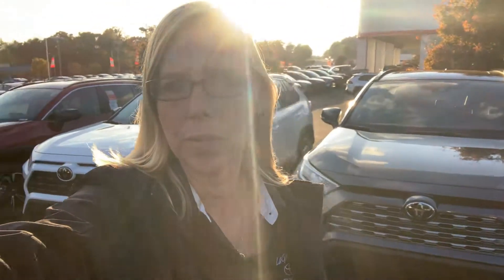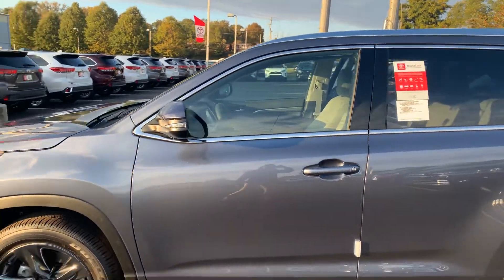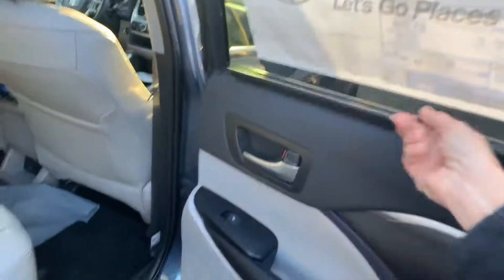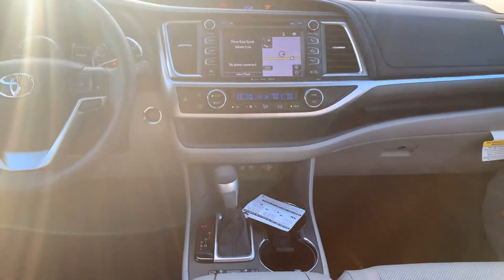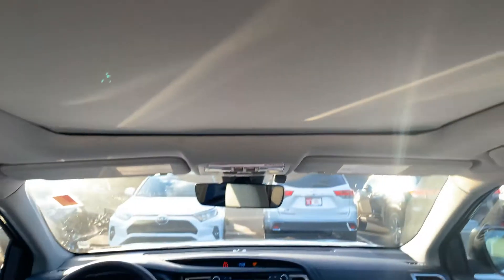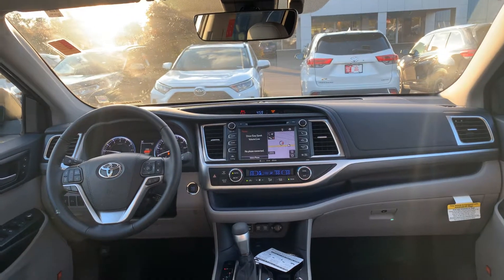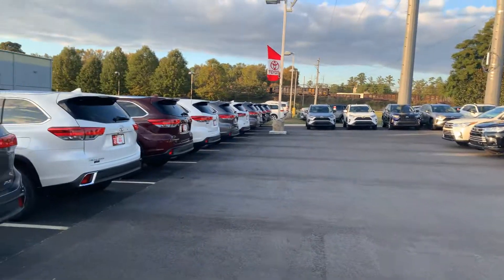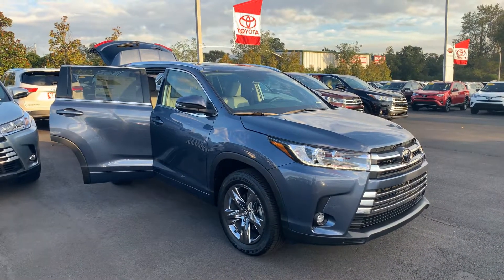2019 Toyota Highlander Platinum from Wanda